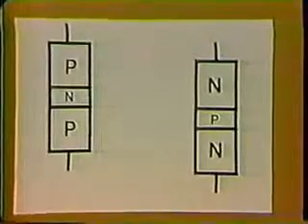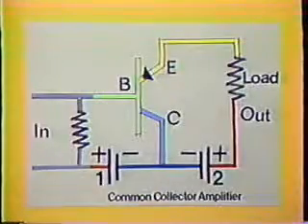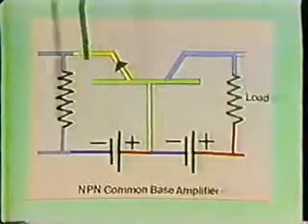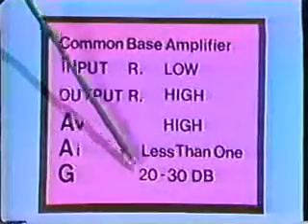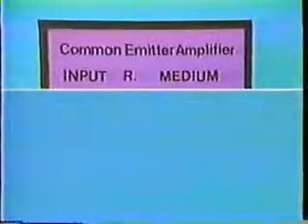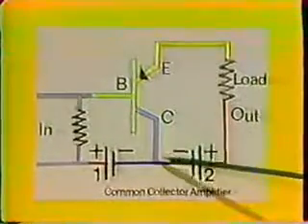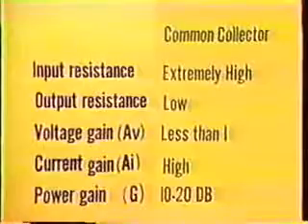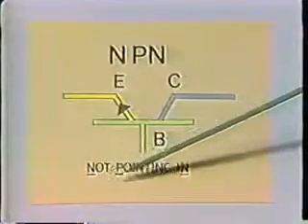teletrain ss 4